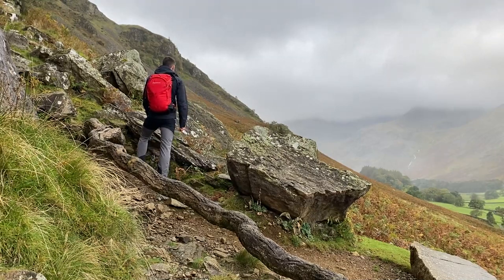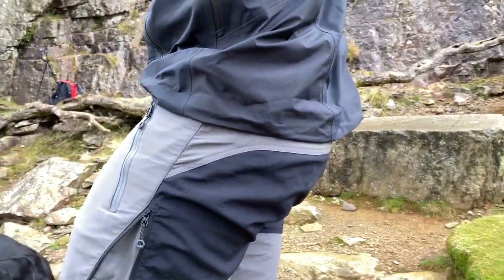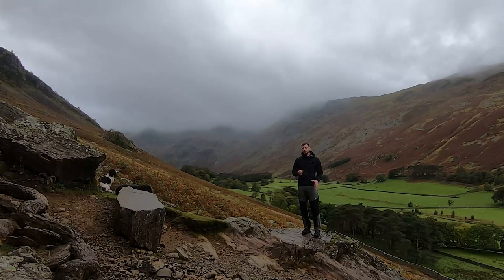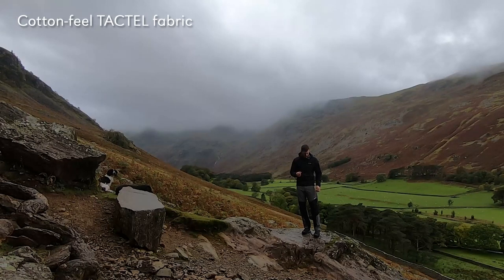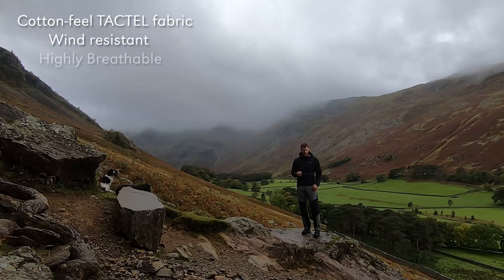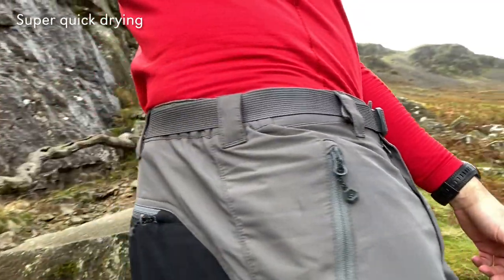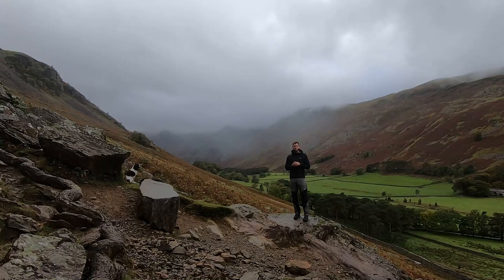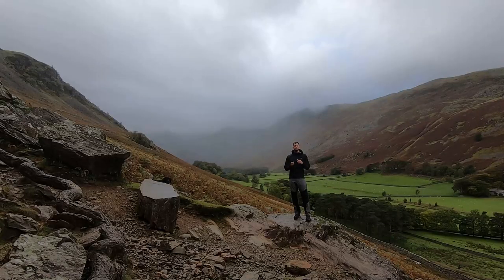Montane- Terra pant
Award winning and best selling, Terra Pants are lightweight, hard-wearing, weather resistant and highly breathable pants, suitable for a wide range of outdoor sports. The Terra Pants' low weight, small pack size, fast drying properties and extremely durable reinforcements make them the ideal choice for any serious adventure traveller or mountaineer.

 Features:
Lightweight
Small pack size
Fast drying
Water and wind resistant
Highly breathable
Reinforced high wear areas
Mesh thigh vents
Articulation
2 zipped hand pockets
Concealed security pocket
UPF 40+